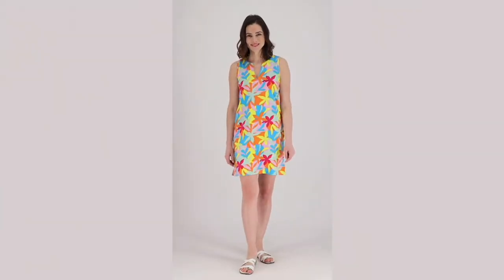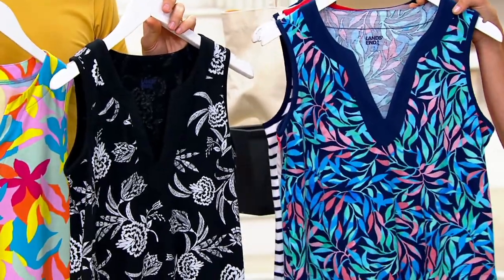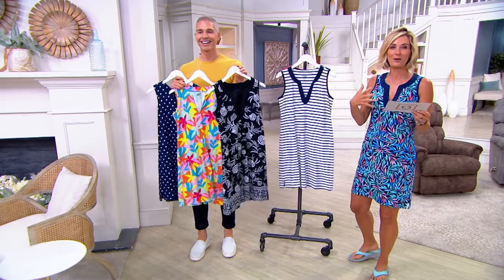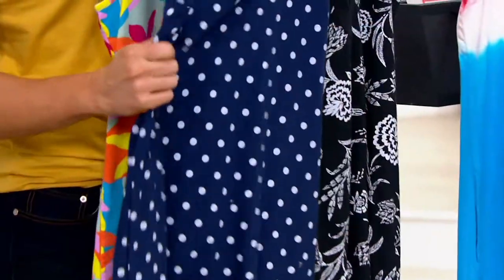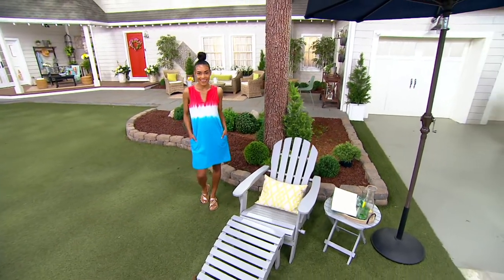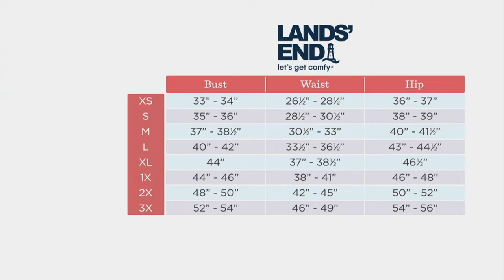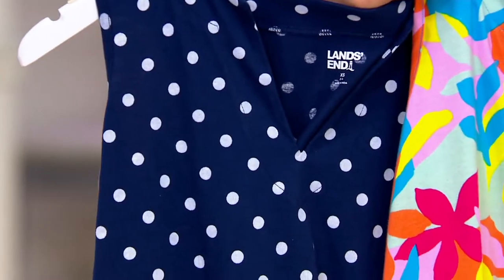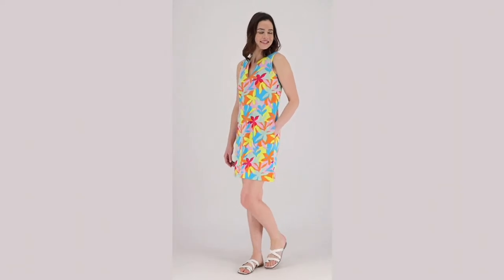Land's End Jersey Cotton Sleeveless Swim Cover Up Dress on QVC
Land's End Jersey Cotton Sleeveless Swim Cover Up Dress